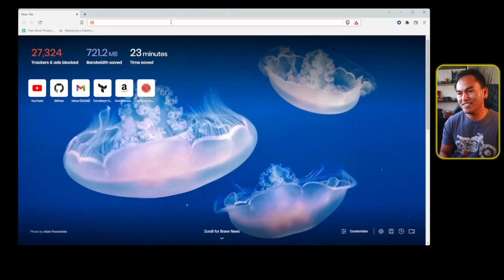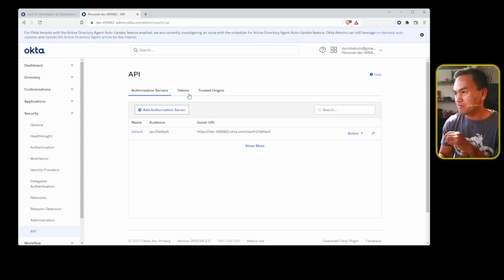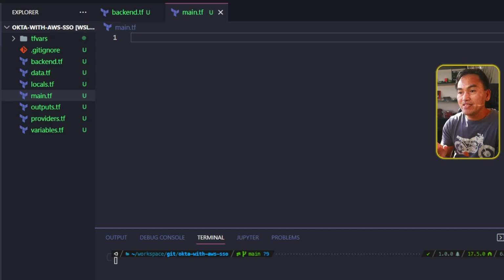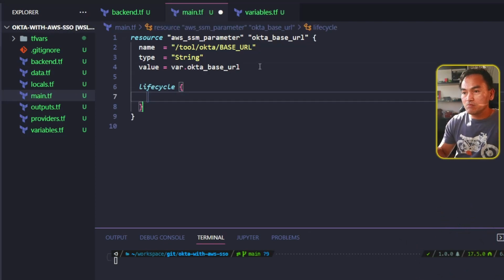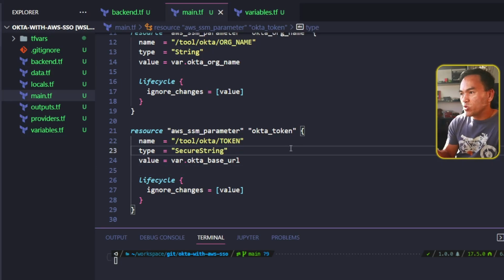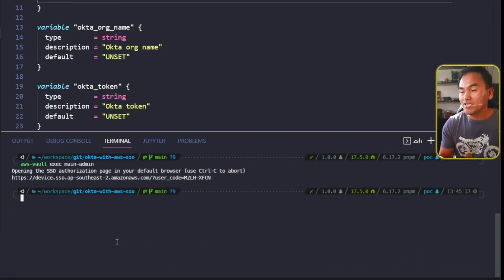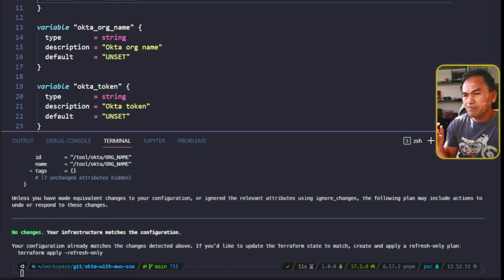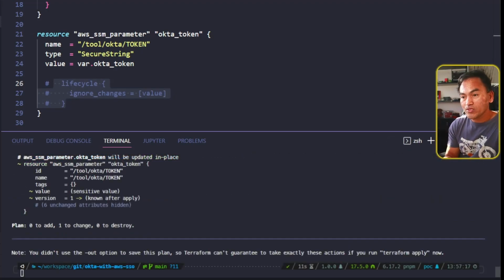How to store Okta Data with Terraform and AWS Systems Manager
This is the first episode of the series on Integrating Okta with AWS Single Sign on using Infrastructure Code with Terraform.  This initial episode covers storing of data using Parameter Store in AWS Systems Manager and utilizing lifecycle to ensure resources properties are not overwritten.

References:
to create a free Okta account